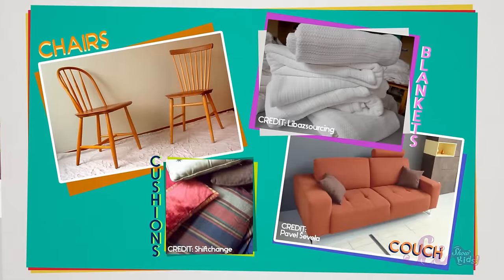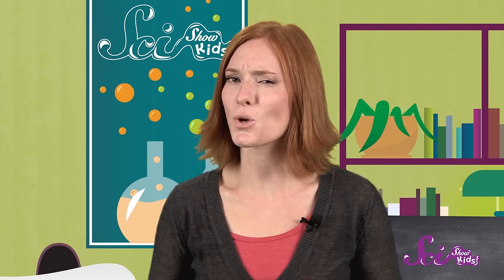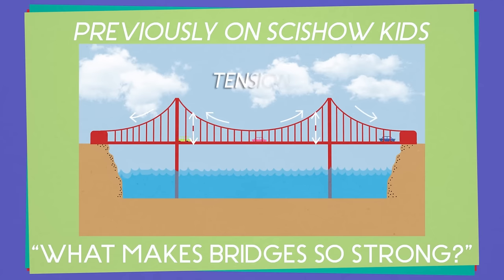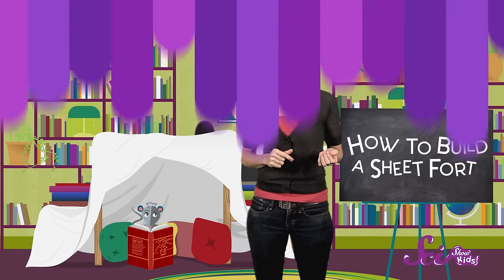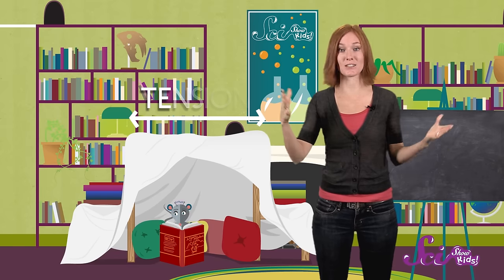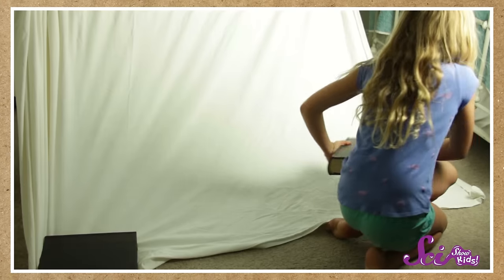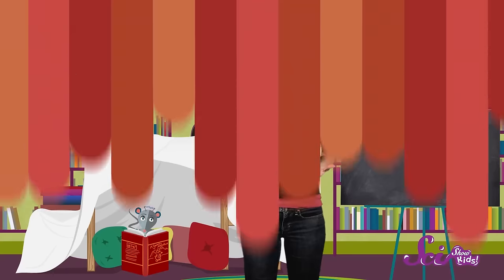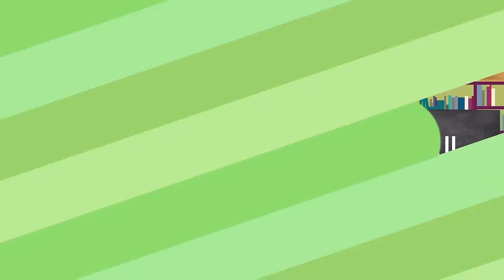How To Build a Sheet Fort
Want to learn how to make a super secret hide-out? Jessi shows you how a bedsheet, some books -- and a little bit of science -- can be used to make an awesome fort!

SOURCES: